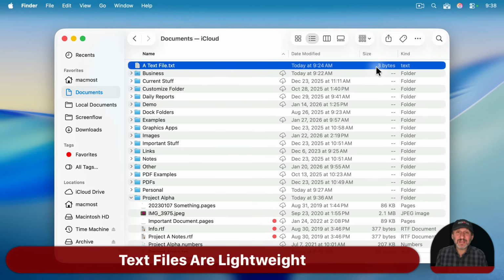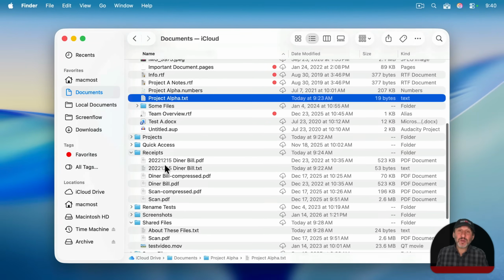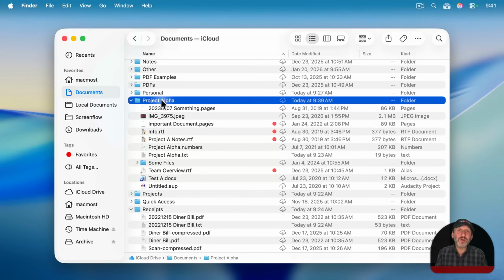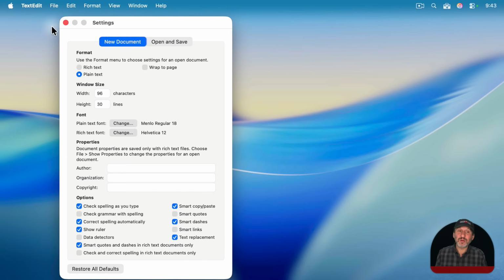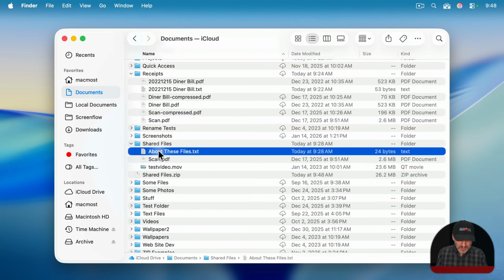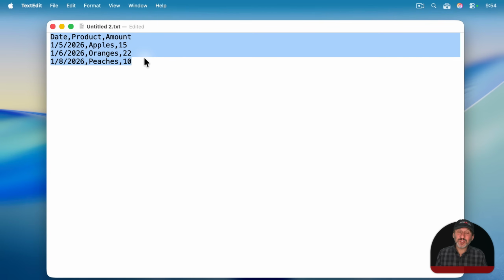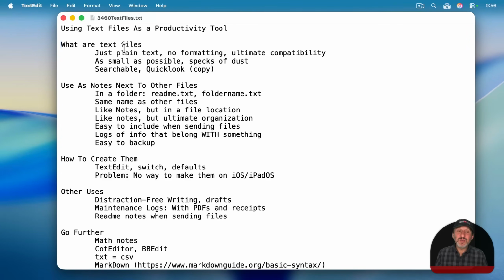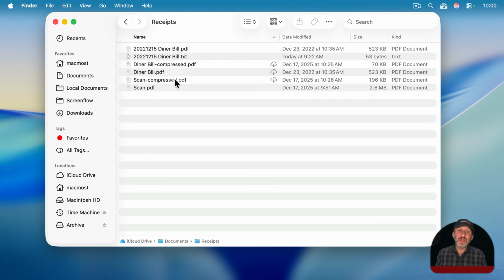Using Text Files As a Productivity Tool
Placing text files in folders and alongside files can allow you to include notes for those files in a way that you can easily access and edit them. Text files also have a number of other uses and advantages.

00:00 Intro
00:20 Text Files Are Lightweight
00:47 Place Them With Your Document Files
02:48 Text Files Move With Other Files And Get Backed Up
03:41 How To Create Text Files With TextEdit
05:17 Use Text Files For Focused Writing
05:55 Text File Notes Come Along When Sharing
06:36 Tip: TextEdit Supports Math
07:02 Use Third-Party Text Editors
07:40 CSV Files Are Plain Text Spreadsheets
08:58 Consider Using Markdown Within Text Files
10:31 Text Files Show Up In File Searches